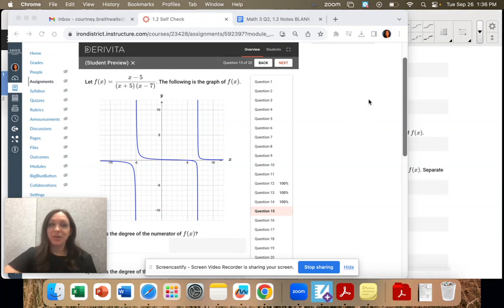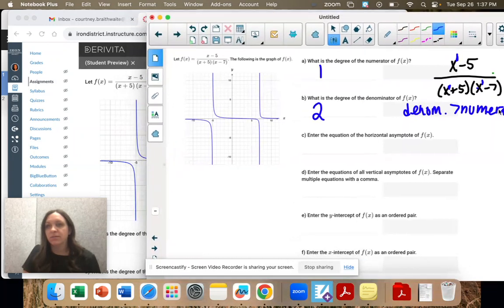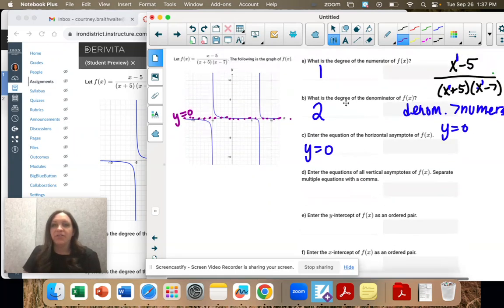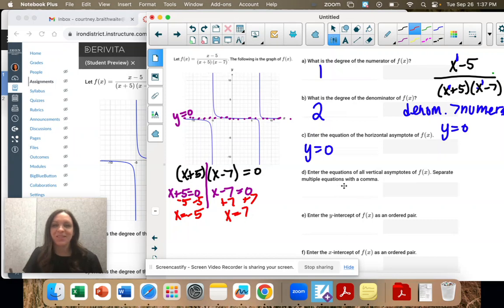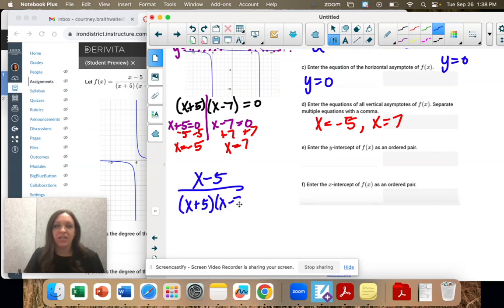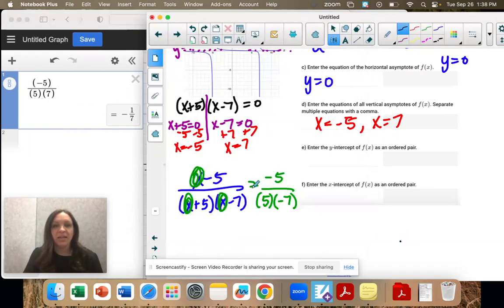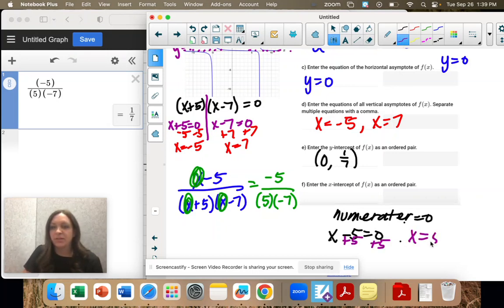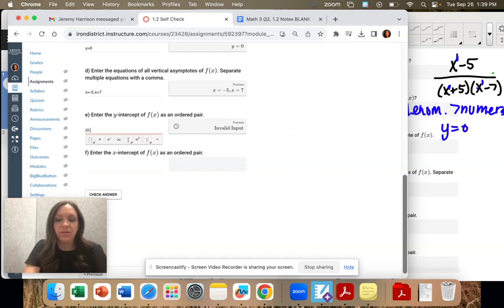Math 3 Q2, 1.2 #15